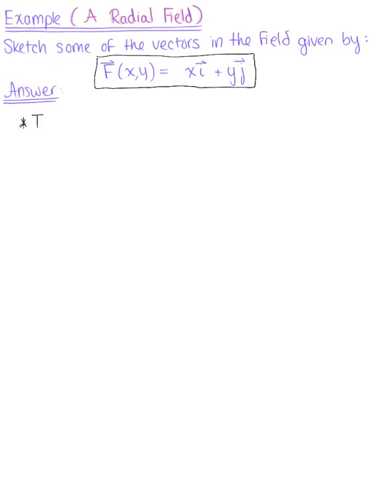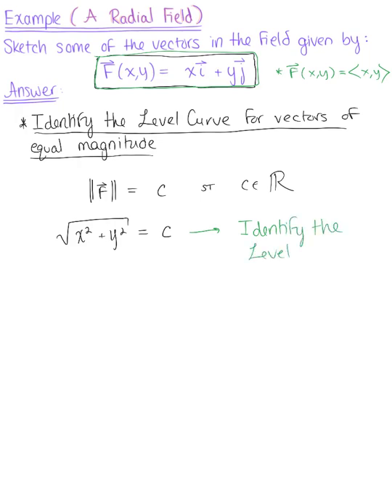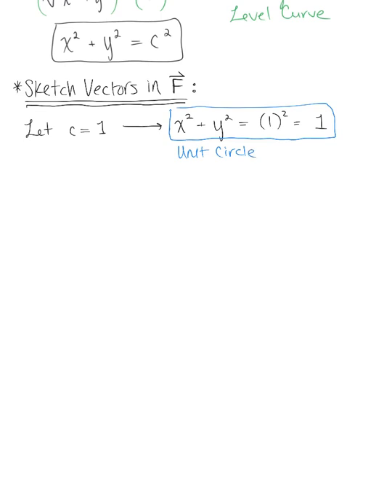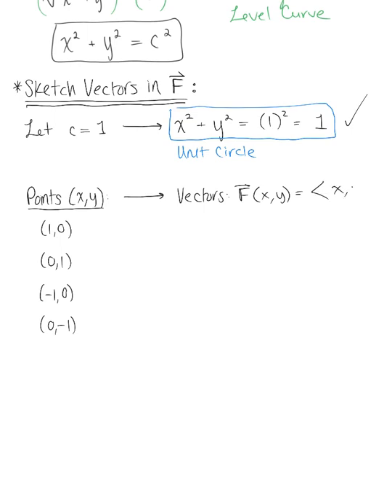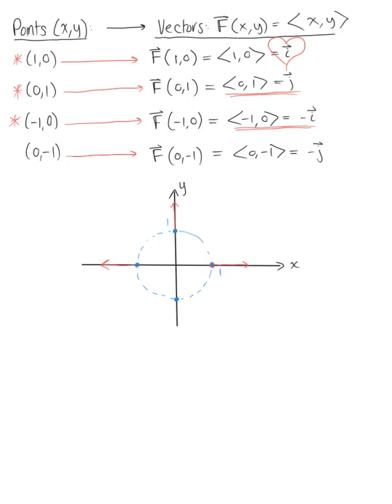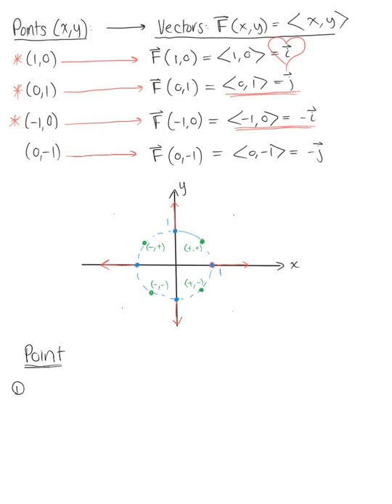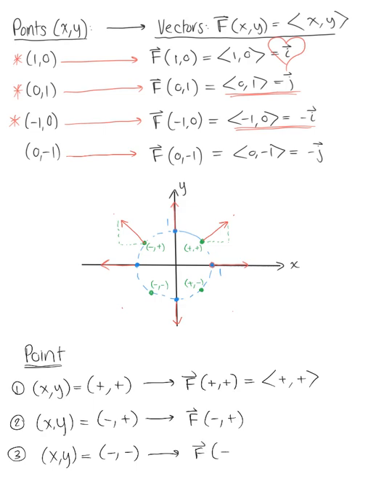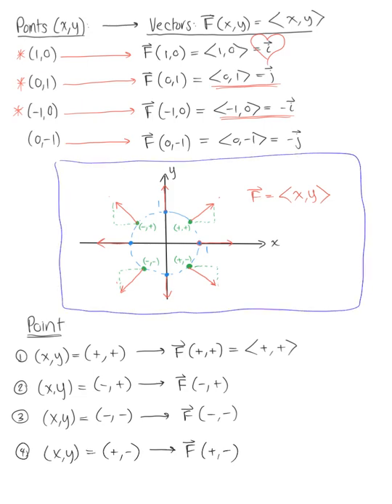Vector Fields (Example 2)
Sketch Representative Vectors in the Following Vector Field (Radial Field).